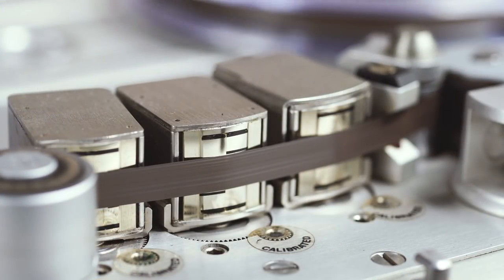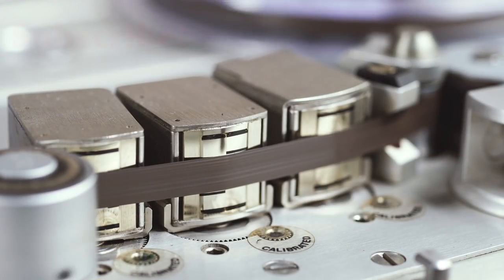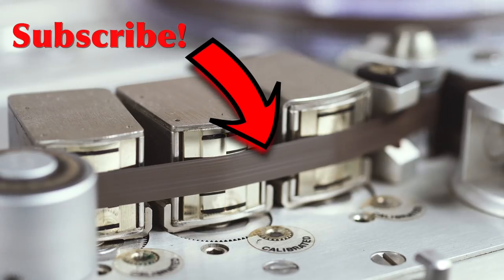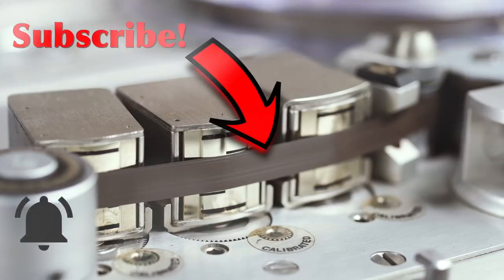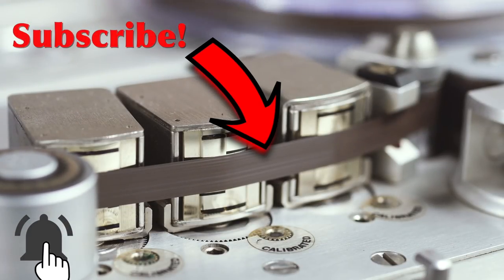Hegel H590: Reference or Illusion?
The Hegel H590 according to several aufiophiles and professionals is a reference integrated amplifier. Is this true or is it simply an illusion? Here is my take.